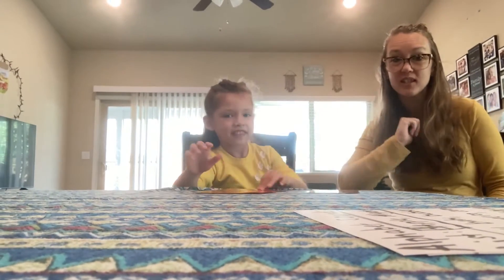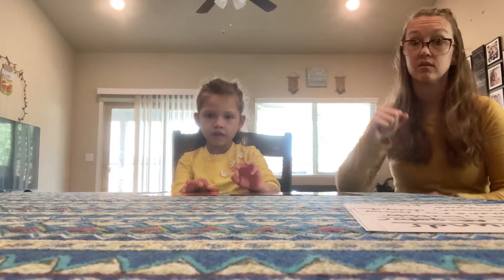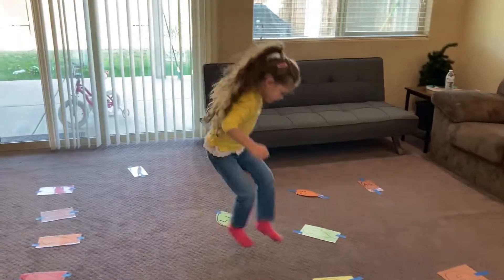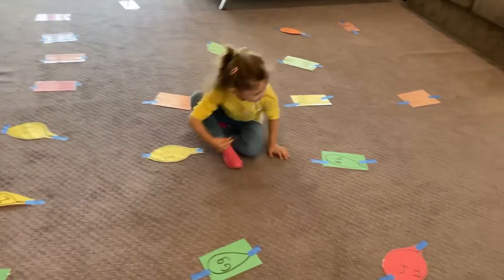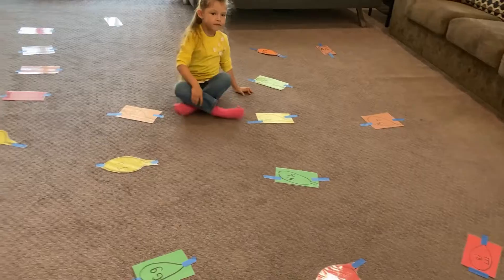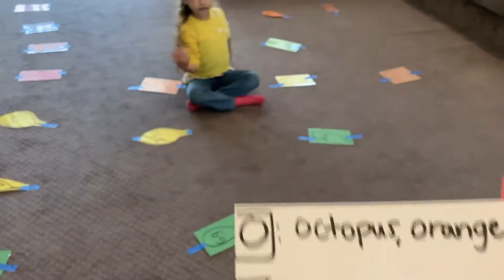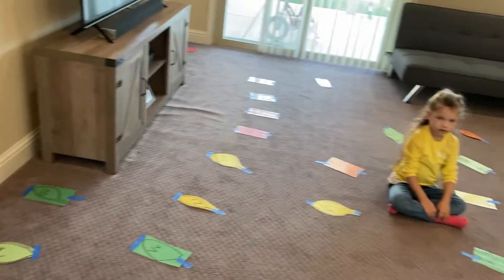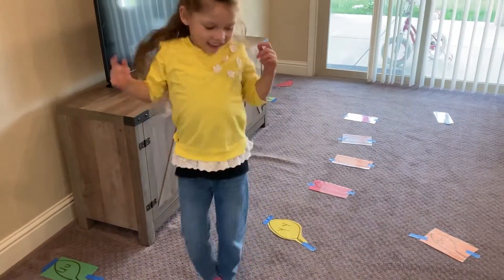Alphabet Sounds Game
Beginning alphabet letter sounds | Learning Phonics | Educational Videos for Kids | Lessons with Christa and Izzy

Below are some links for alphabet phonics songs, and the materials we used for making this video:

For this video I used colored construction paper that I bought at the dollar tree, and laminated them with my personal 8 1/2 by 11 laminator.  If you would like to purchase a laminator, I will link the one I use down below. Otherwise you can put the cut- out letters in a sheet protector, with  blue painter's tape, or scotch tape to secure the letters on the floor. If you are not able to do buy a laminator, or sheet protectors, you can still use just the construction paper with tape,  just know that it will be a one time activity.

Here are the links for the materials below:
Scotch Thermal 8'1/2 x11 laminating machine

Scotch Thermal Laminating Pouches

Sheet Protectors

Blue painter's tape

We hope you enjoyed it! If you do this activity, please let us know how it went for you by emailing us at .